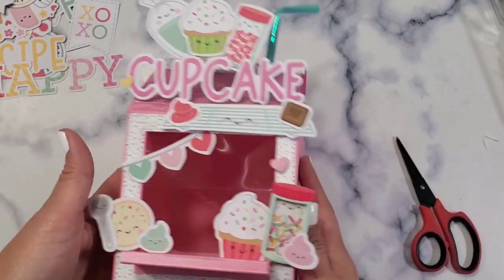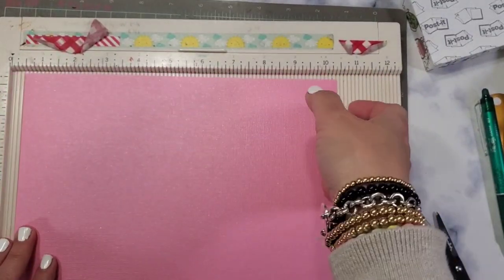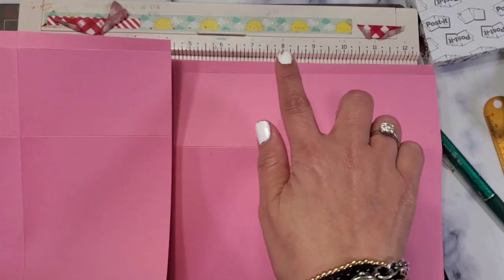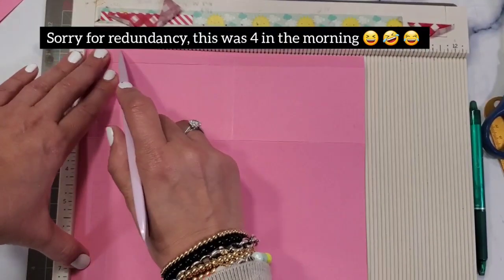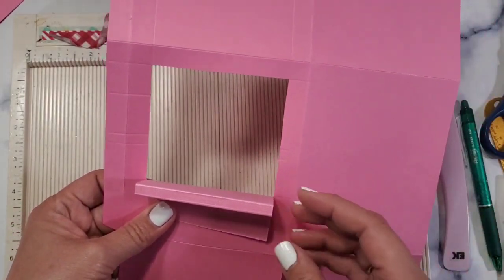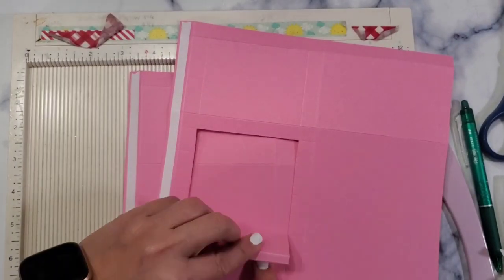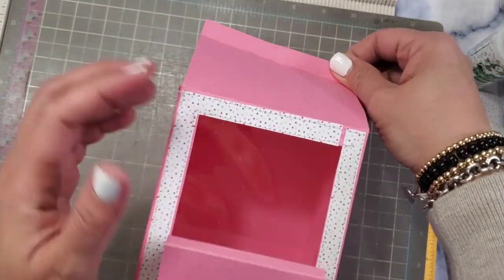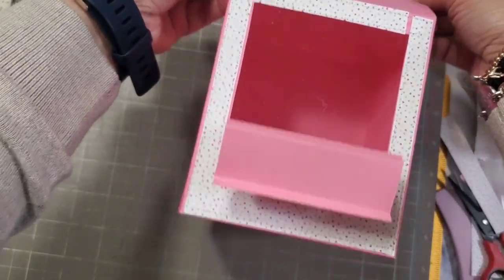MILK CART STAND TUTORIAL NO DIES OR MACHINES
Measurements:
paper 9 x 10
@ 9 " side, score at 1/2 and 4 3/8
@ 10:" side, score at 1/2, 3 & 8